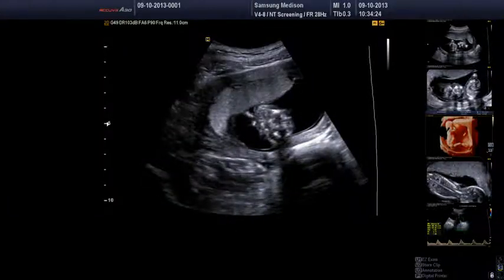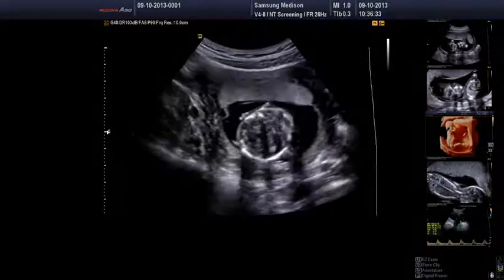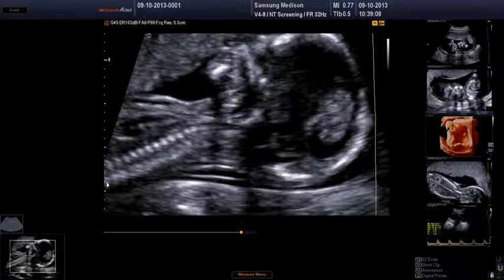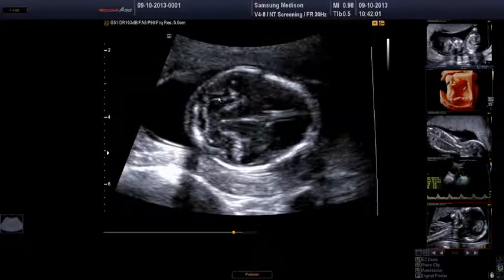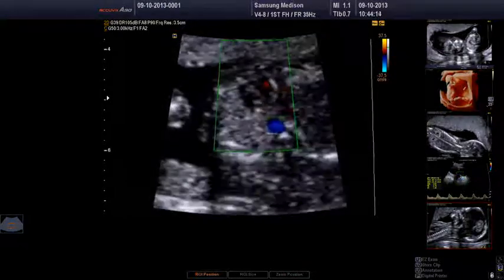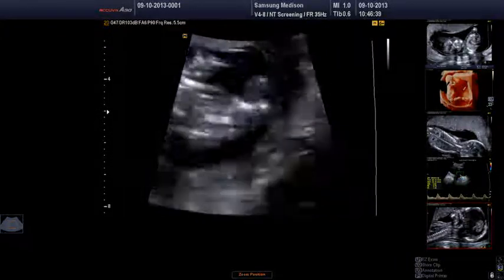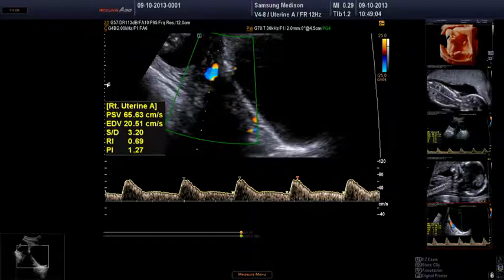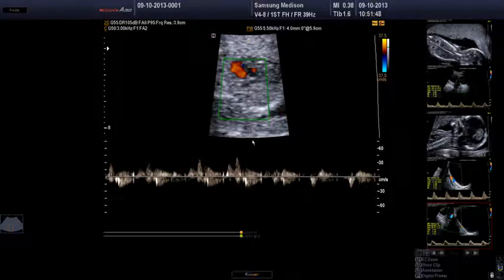ISUOG demo 11